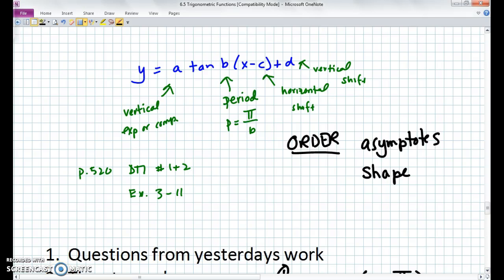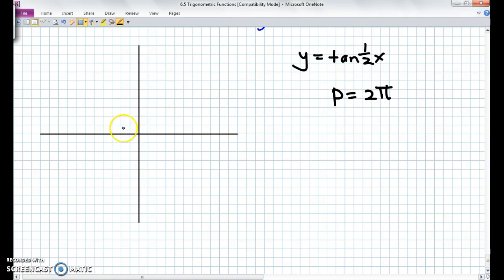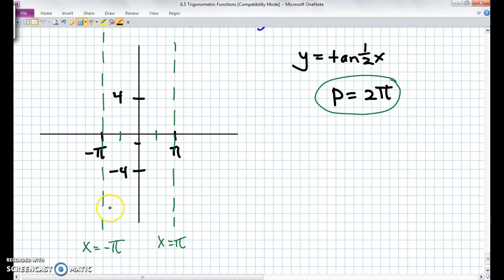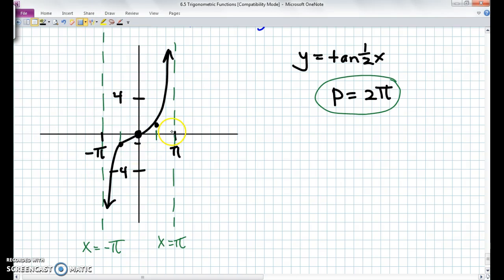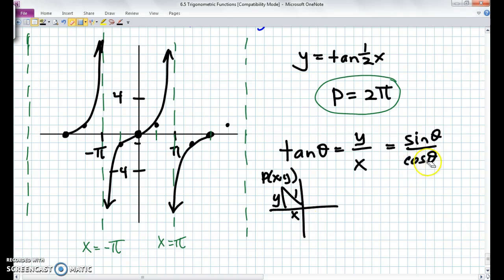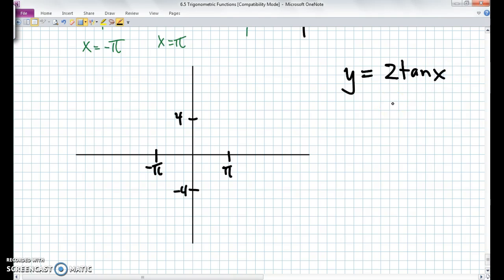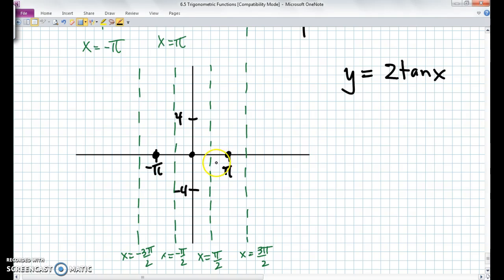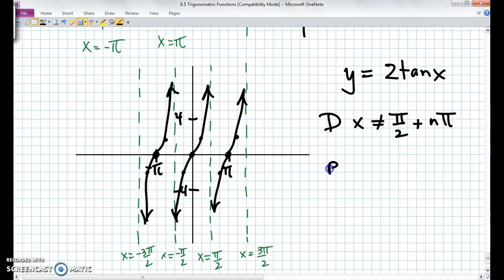Two examples of graphing tangent functions